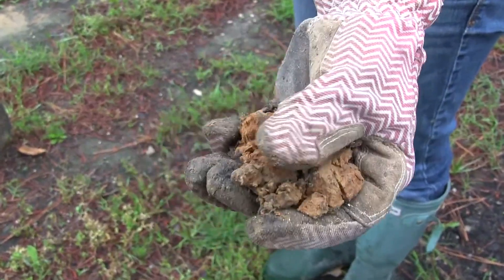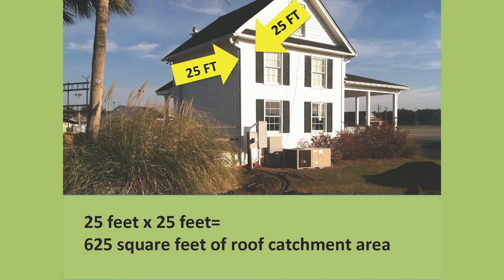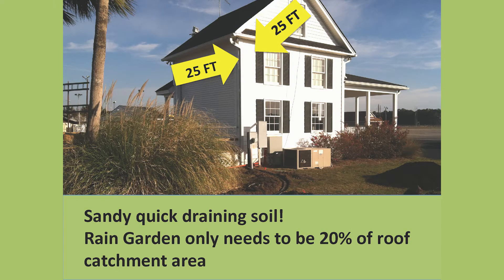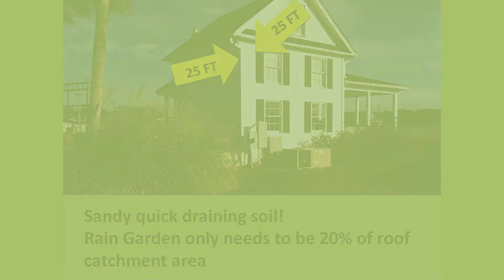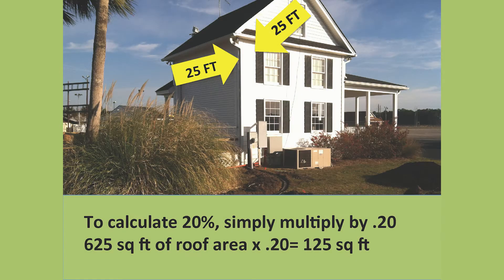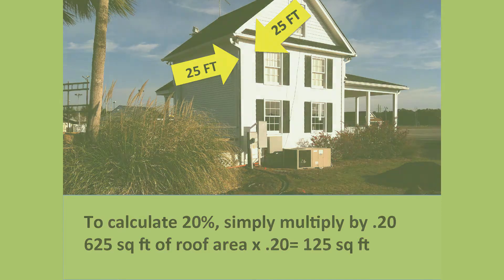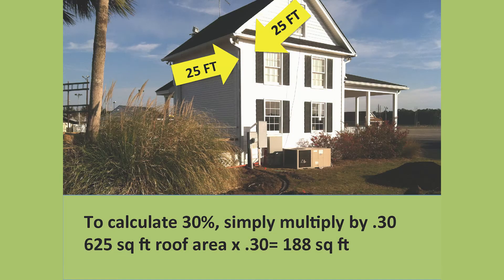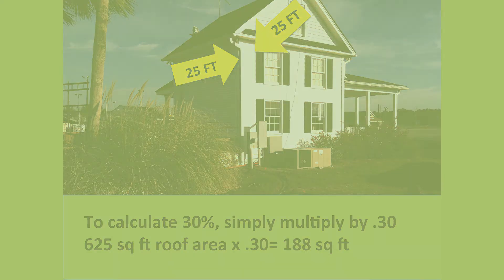Sizing Based On Soils | Virtual Rain Garden 8 of 17 | Clemson Extension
The existing soil type will determine how big or small your rain garden will need to be. Poorly draining soils require a larger rain garden; whereas, quickly draining soils can handle a smaller rain garden.